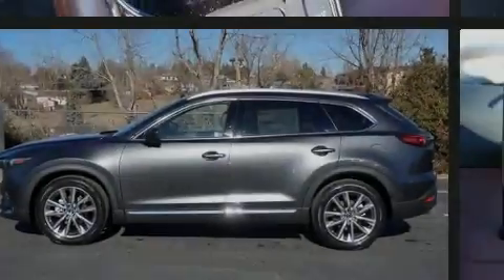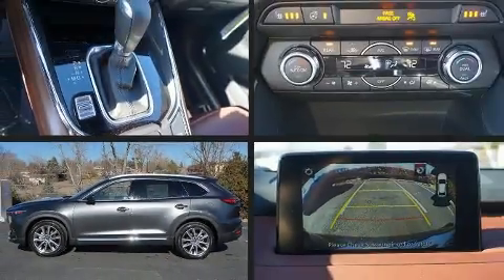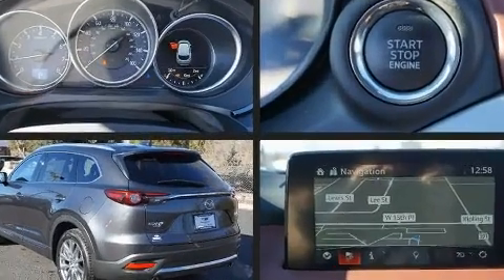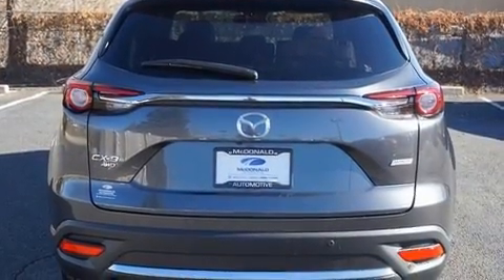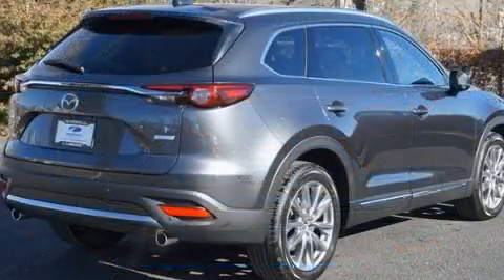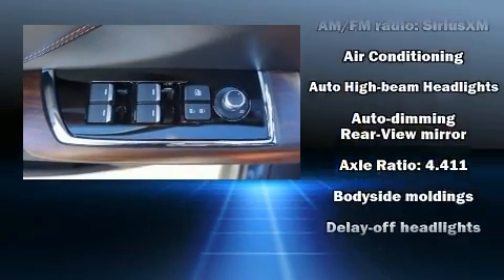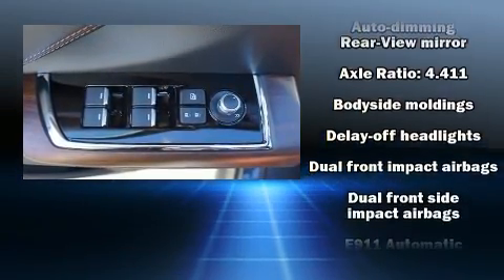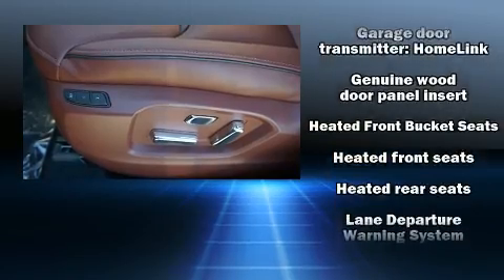2018 Mazda Mazda CX-9 Signature in Lakewood, CO 80215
Sensibility and practicality define the 2018 Mazda Mazda CX-9. Under the hood you'll find a 4 cylinder engine with more than 200 horsepower, and for added security, dynamic Stability Control supplements the drivetrain. The engine breathes better thanks to a turbocharger, improving both performance and economy. A wealth of standard features means that you no longer have to sacrifice. Like all wheel drive, 1-touch window functionality, power front seats, a built-in garage door transmitter, a blind spot monitoring system, heated door mirrors, lane departure warning, and seat memory. Features such as automatic climate control and leather upholstery prove that economical transportation does not need to be sparsely equipped. Rear passengers enjoy the seat heating functionality, keeping them warm during the winter months. Third row seats expand the maximum passenger capacity to 7. The unique heads-up display projects vehicle information onto the windshield, including speed, gear selection and engine speed. Drivers benefit by not having to take their eyes off the road. Audio features include an AM/FM radio, steering wheel mounted audio controls, and 12 speakers, providing excellent sound throughout the cabin. In the event of a rollover collision, side curtain airbags provide additional protection for outboard seated passengers. We know that you have high expectations, and we enjoy the challenge of meeting and exceeding them! Please don't hesitate to give us a call.